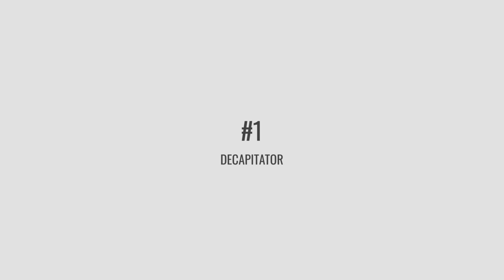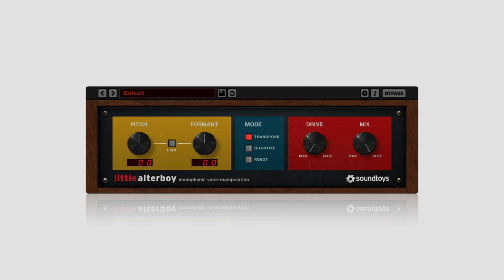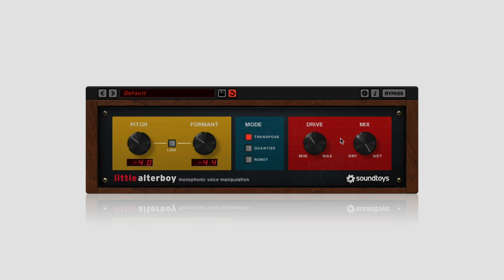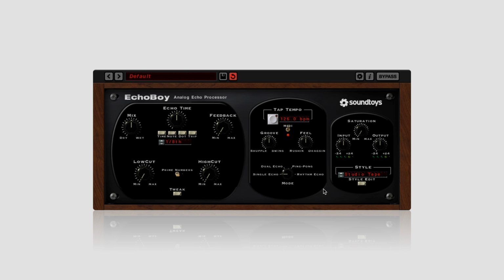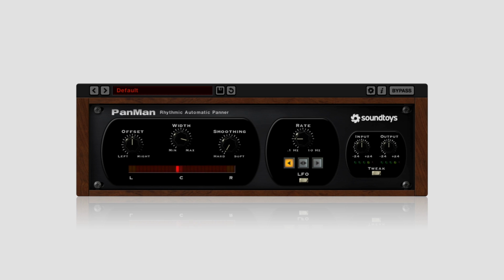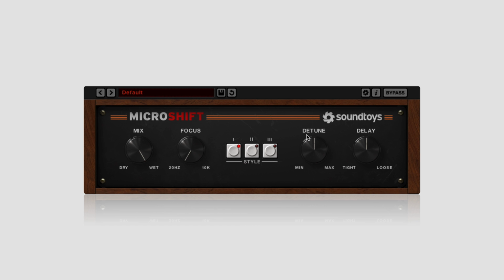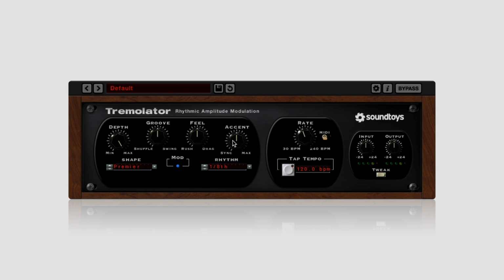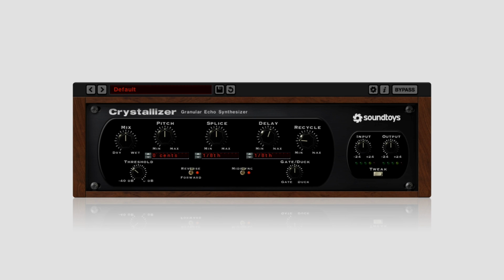How to Use the 7 Best Soundtoys Plugins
Soundtoys plugins are some of the most widely used tools in audio, and for a good reason. Check out our 7 favorite Soundtoys plugins to use in our music productions.

Get ALL our freebies: 6 workshops, 4 guides & 2 sample packs

Hyperbits is an online music production school that doesn’t suck.